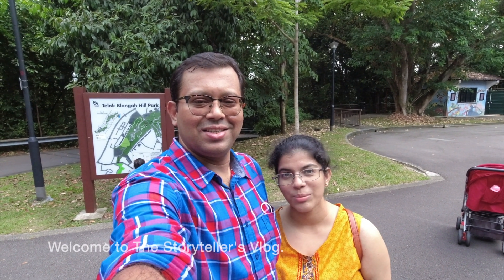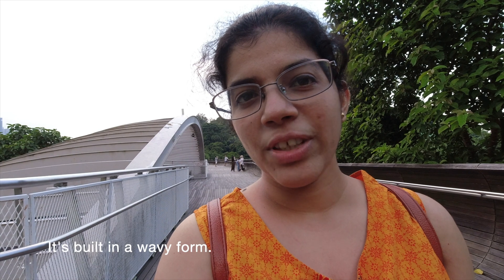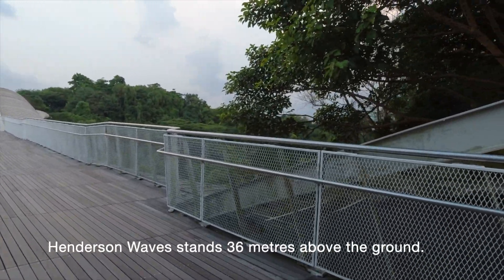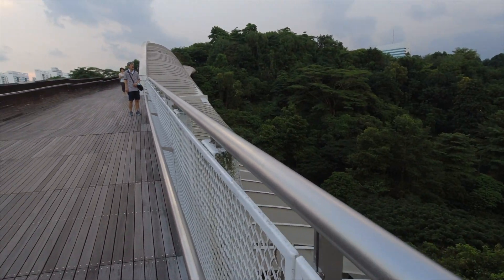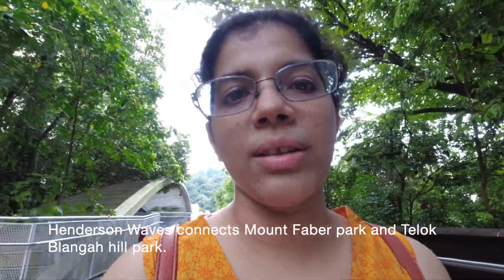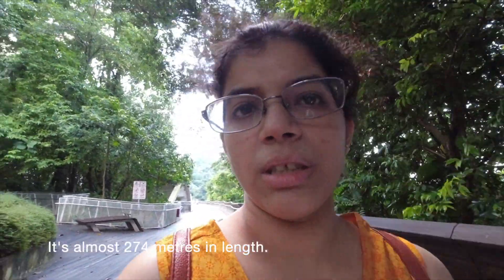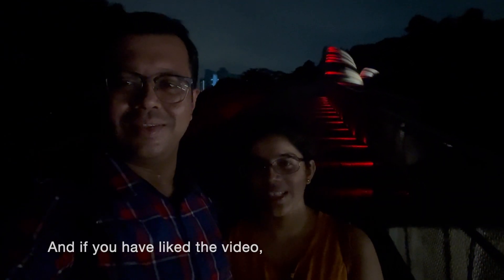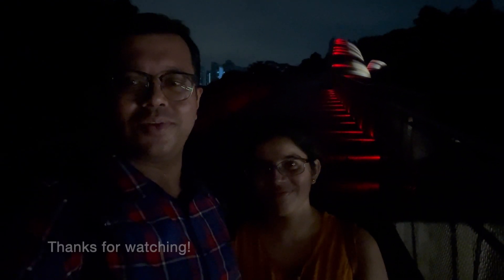Henderson Wave : Why is This Pedestrian Bridge in Singapore So Special?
Henderson Wave is not just like any other bridge you might have encountered. Apart from connecting places, it also welcomes you with a breathtaking view of the island and much more.

Watch the video to know more about this bridge.